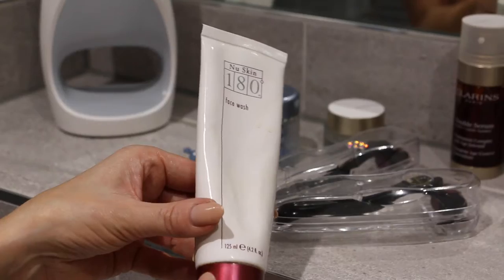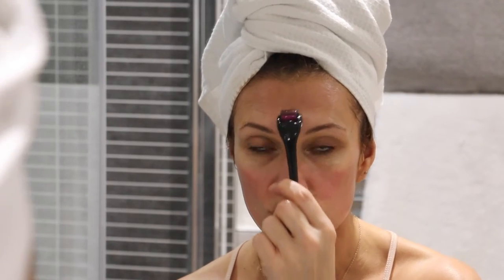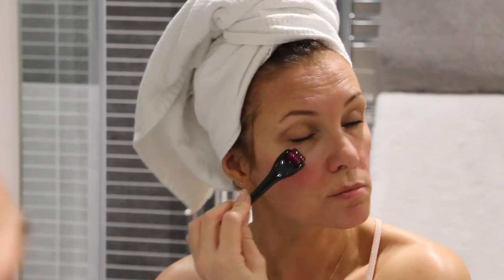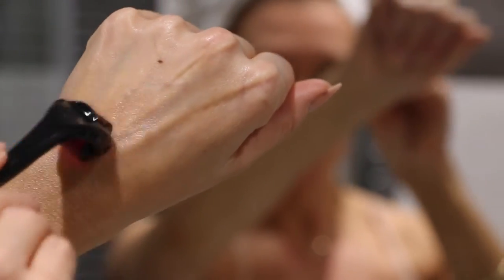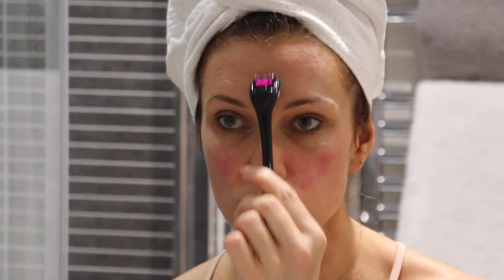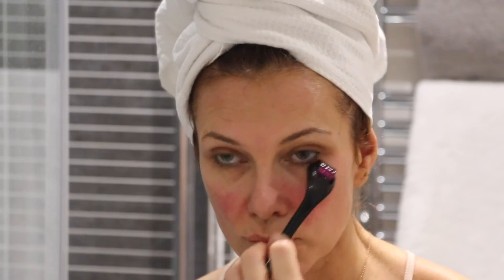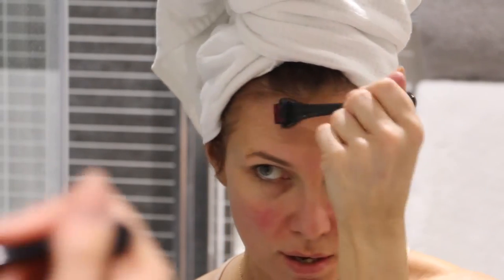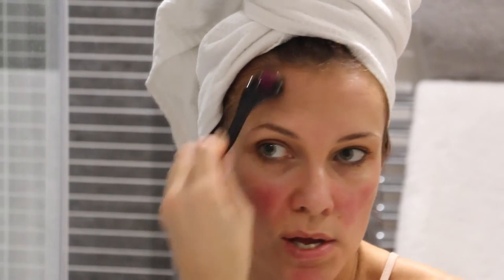Derma Roller 0.25 - Daily Routine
My aim is to help others feel great and look the best they can! Here is my personal (and most requested) Derma Roller routine.

*Here is a link to the most affordable, and quality Derma Roller I could find for you! at just £5.99

*Here is the link for the cleaning spray at £9.99

*Here is more info about my NuSkin Age Loc Me machine

*My blog post all about NuSkin Age Loc Me machine

This is my daily 0.25 roller routine. This is very mild and can be done every day or twice a day if you so wish. If you do this twice a day add a smaller amount of pressure to the roller.

My channel is about looking good on camera...and also in everyday life. In this video see how I keep my 44 year old skin in the best health.

*If you have any skin conditions its best to seek medical advice before doing any harsh routines at home.

This is just my personal routine and it might not be for you, but I keep getting asked my secret to a youthful glow, firm skin and hardly any wrinkles. At 44, with people thinking I'm in my late 20's or 30's it time to share my secrets!

We photoshoot for model portfolios, portraits, brands, events and special occasions.

Where possible we collaborate with brands for model portfolios to ensure your images are as up to date as possible.

I am a professional MUA, Session nail technitian, fashion stylist, skincare expert and also a professional photographer. I have brought together all my skills and created a place to visit for images, inspiration and empowerment. Making someone look good and feel incredible has to be the best feeling in the world.

I hope learn something while watching my videos.

Find Me...Come say Hi, follow and get inspired.

Category
People & Blogs
License
Standard YouTube License
SHOW LESS
Category
People & Blogs
License